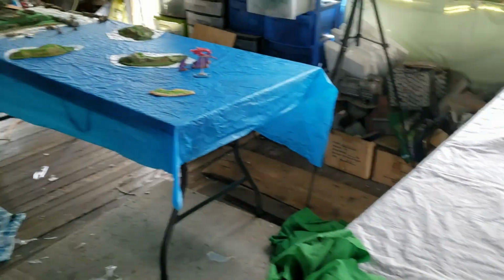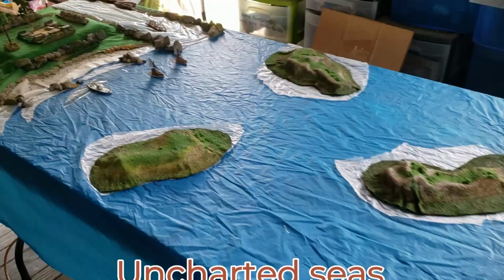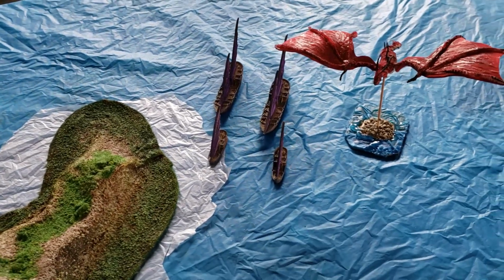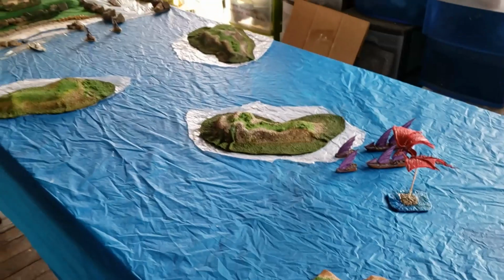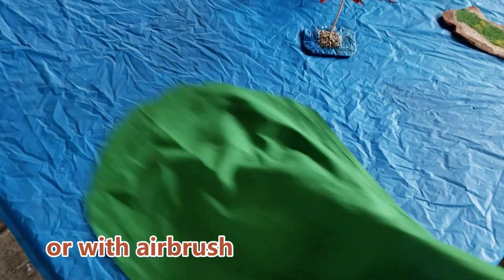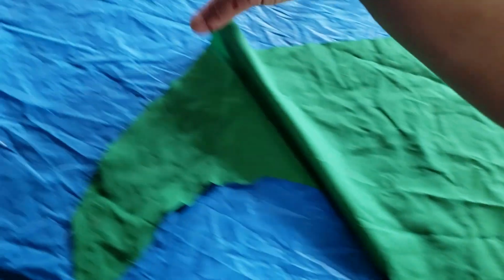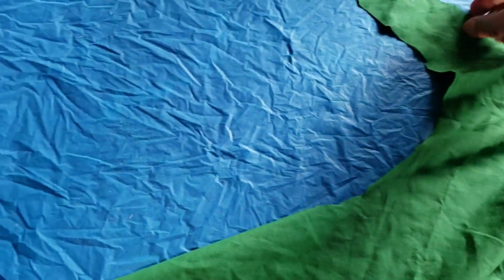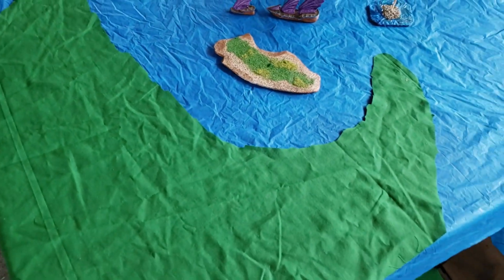Wednesday Game Update Uncharted Seas and Poll Game